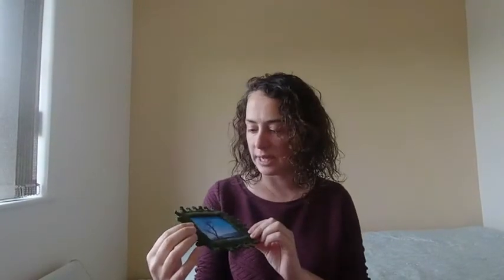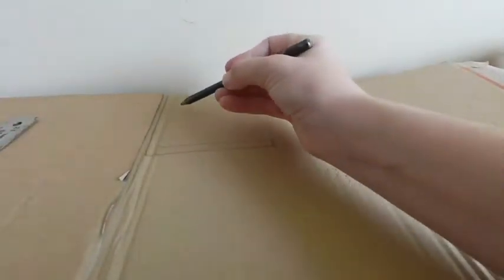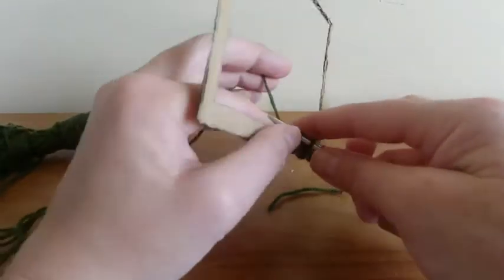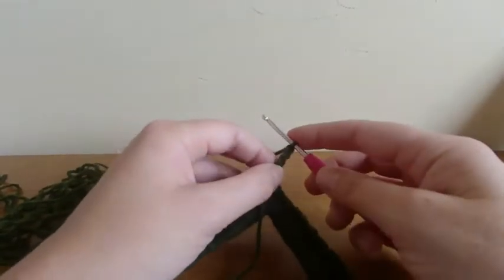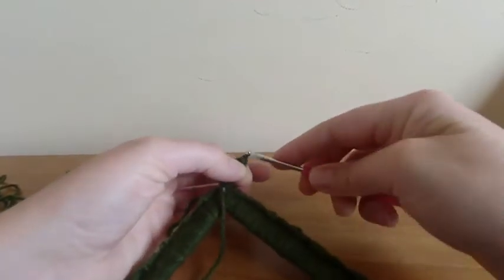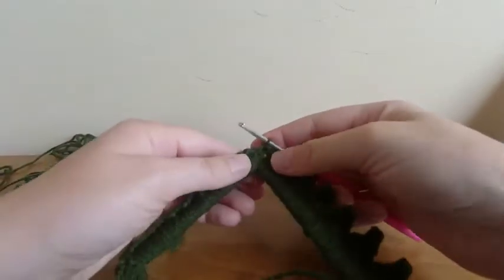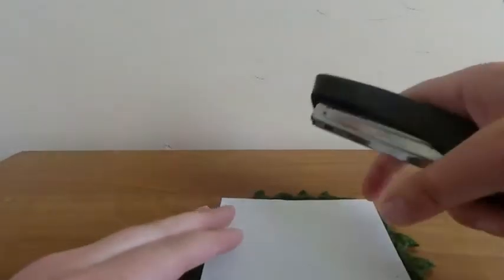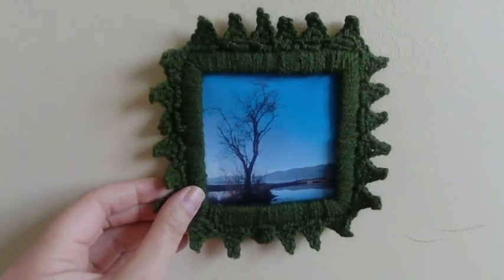Lesson 16 - Picture frame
In this lesson Volunteer Fiona gives us a demonstration on how to crotchet a picture frame